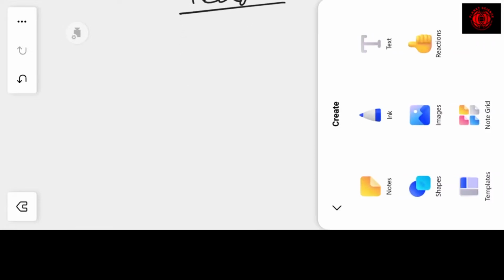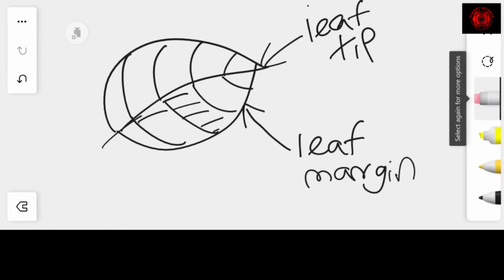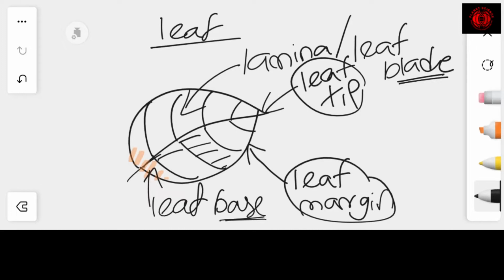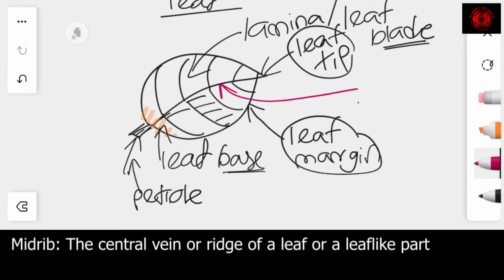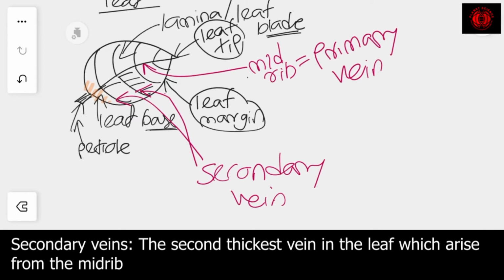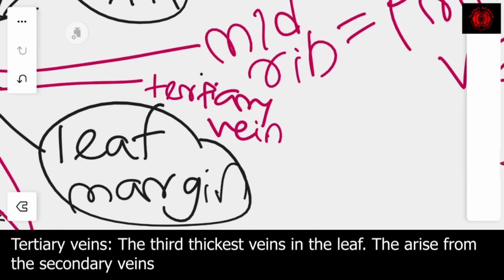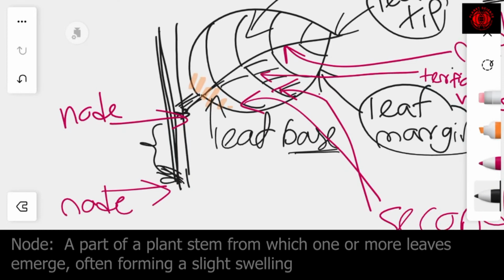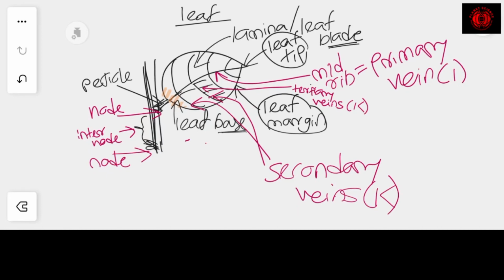Leaf parts | Major parts of leaf | Parts of plant leaf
1. Petiole
It is the stalk that connects a leaf to the stem of the plant, it is made of complex conducting tissues called vascular tissues.

Functions

Providing support to the leaf and keeps it erect
Transporting water and nutrients absorbed by the roots to the leaves
Transporting photosynthetic products from the leaves to the rest of the plant

2. Leaf Base
It is the lowermost part of a leaf, which is closest to the petiole.

Functions

Helping in the attachment of the leaf to the stem
It protects the young axillary bud

3. Leaf-blade or Lamina
It is the thin, flat part of the leaf that is typically green in color. It is further divided into three parts:  i) leaf apex – the tip of the leaf blade, ii) leaf margin – the edge of the leaf and, iii) leaf veins – the small channels or capillaries, which are further subdivided into venules.

Functions

Helping plants to prepare their food using raw materials like water, carbon dioxide, and minerals through photosynthesis
Performing evaporation from the aerial parts of a plant by a process known as transpiration
Veins and venues help in transporting water and nutrients throughout the leaf